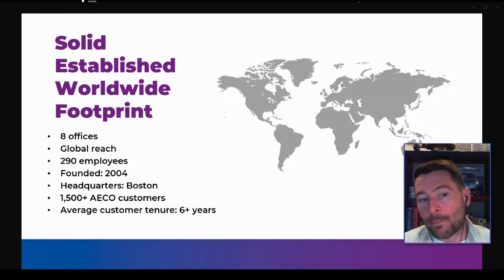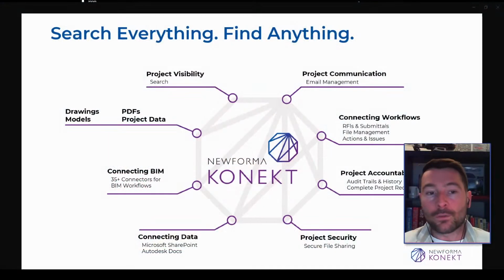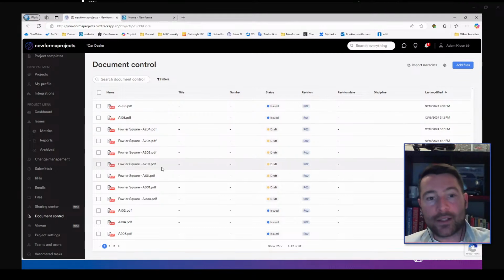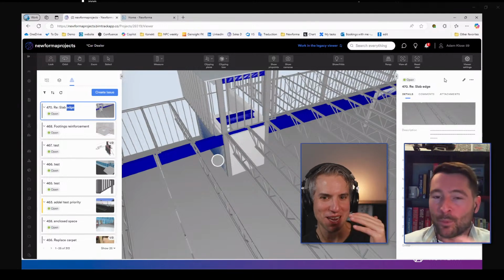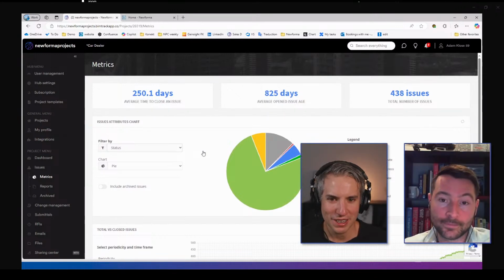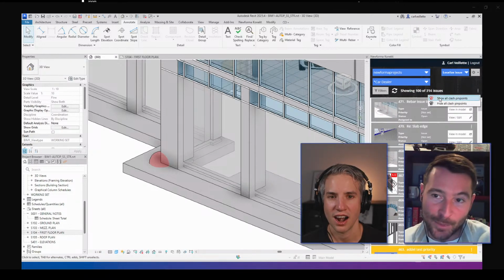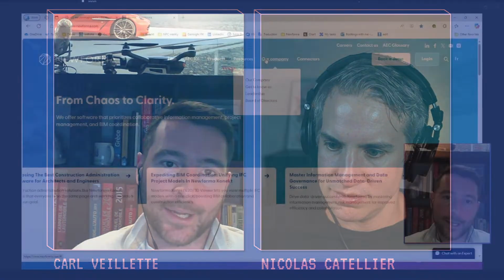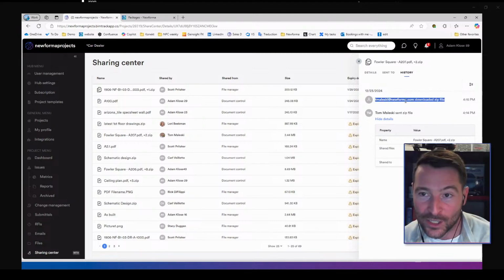Inside Newforma Konekt with Carl Veillette | BIM Pure Live #089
🎙️ Carl Veillette is the CPO at Newforma. Carl was part of the team that launched BIM Track in 2016. The company was acquired by Newforma in 2021.

In this episode, you will learn how Newforma Konekt can help you manage your teams and track issues.

Newforma Konekt (formerly BIM Track) is a tool for managing issues in BIM projects. It integrates with ACC and tools like Revit and Navisworks, so you can track and resolve issues directly within those platforms. You'll learn how to:

- Track and resolve BIM project issues.
- Collaborate easily with your project team.
- Integrate into your existing BIM workflow.

BIRDPURE10: for single seat licenses for all paid products valid throughout 2025.
BIRDPURE15: for multi-seat licenses for all paid products valid throughout 2025.

Timestamps:

0:00 - Pre-show music
0:35 - Intro & sponsor of this episode | Bird Tools
2:52 - Announcements
4:17 - Chatting with Carl about BIM Track
12:32 - What is PIM?
14:49 - Who is Newforma?
19:48 - Newforma vs ACC
24:27 - Overview of Newforma features
38:58 - Most popular feature
41:20 - How to create an issue?
45:56 - Viewer feature
47:20 - New features
54:10 - Pricing Options
56:25 - How to get started with Newforma
58:41 - Emails feature
1:01:20 - Announcements & closure
1:02:45 - Post-show music